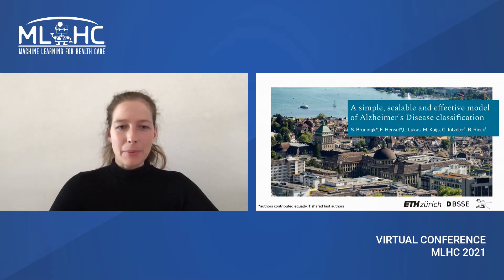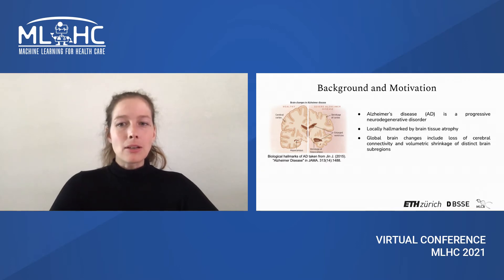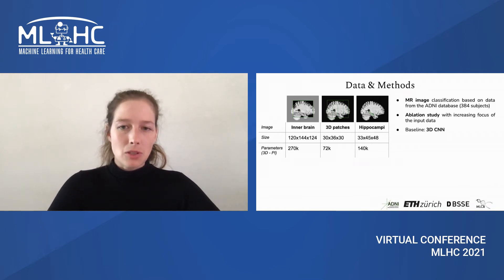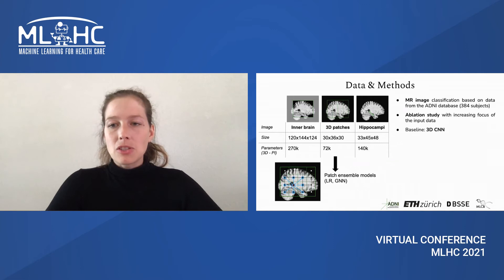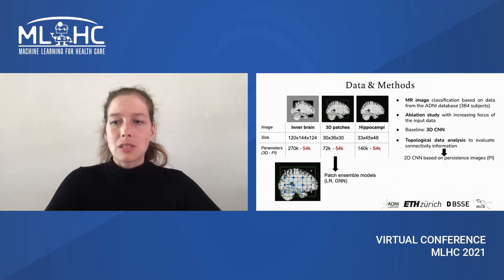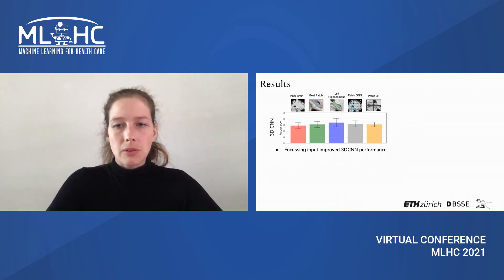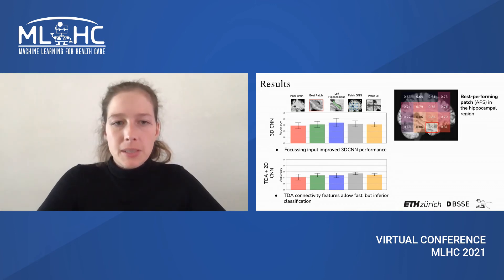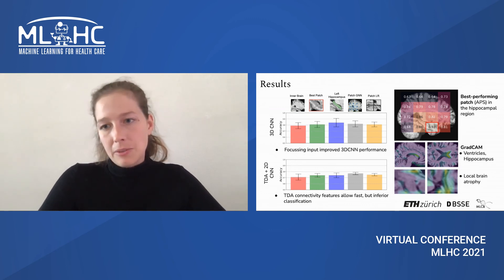87. Back to the basics with inclusion of clinical domain knowledge...